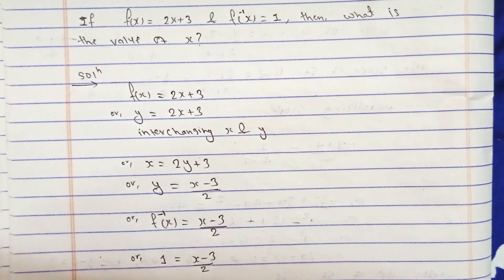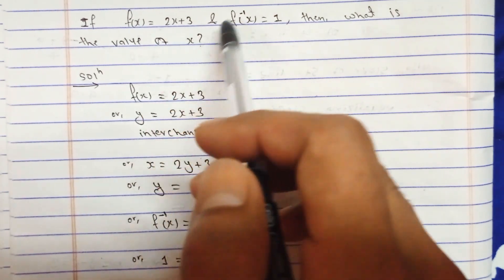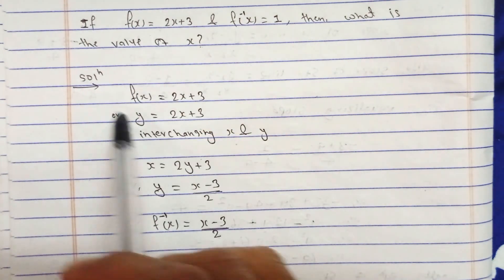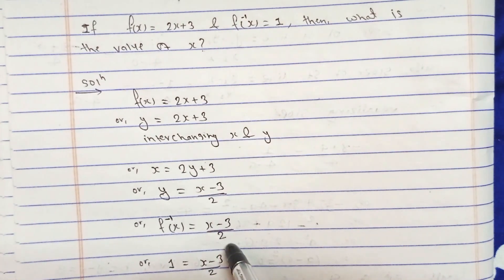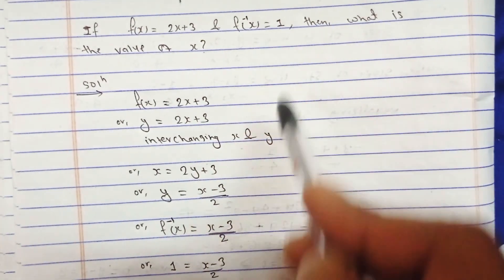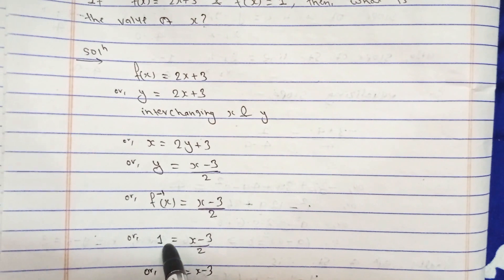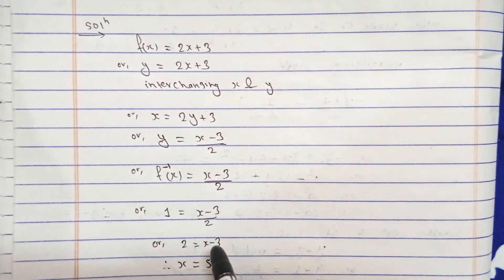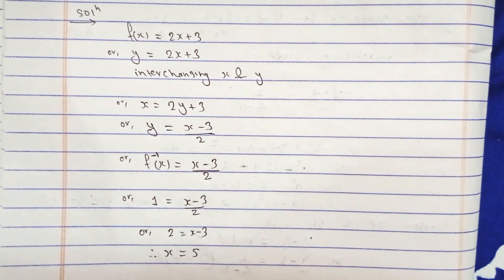If f(x)=2x+3 & f-¹(x)=1,find x. algebra | inverse functions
finding the value of x.